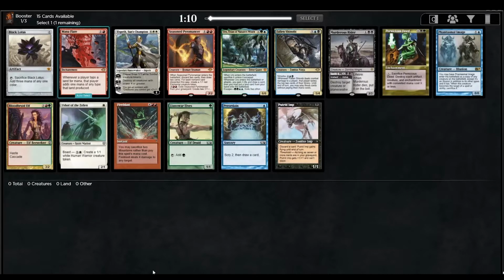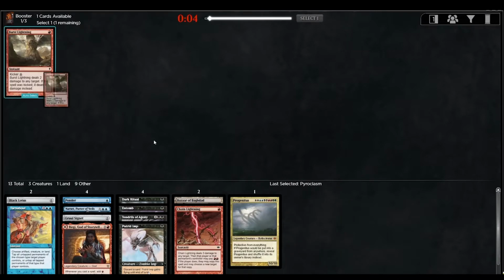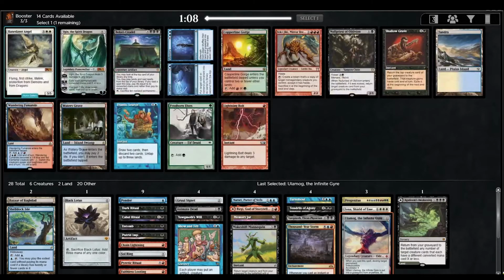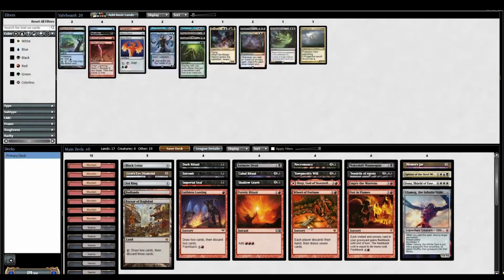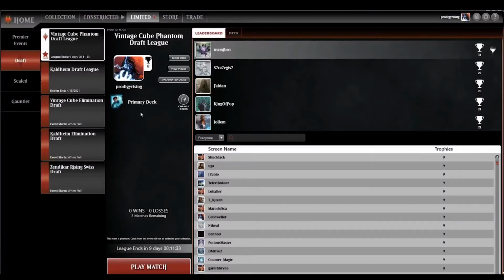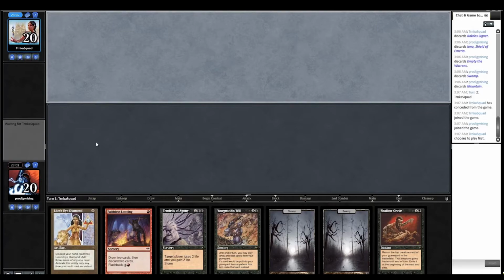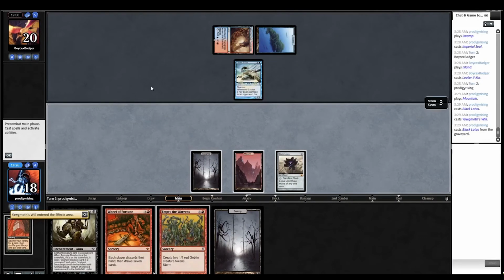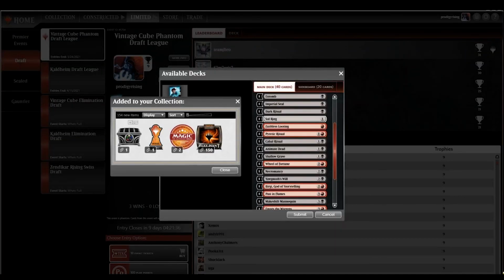Trophying With STORM?! | Vintage Cube Draft [MTGO] | 3-0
Vintage Cube Draft on MTGO (Magic Online)

Nearly Pooping My Pants The Whole Run

:01 Pack 1
7:30 Pack 2
11:53 Pack 3
17:28 DeckBuilding
19:55 Match 1: Game 1 - All In Sphinx ... Ulamog Non-mbo
23:02 Match 1: Game 2 - Get It Under The Relic
25:30 Match 1: Game 3 - Birgi And Hope
30:01 Match 2: Game 1 - Ulamog Combo
31:08 Match 2: Game 2 - Different Ulamog Non-mbo And I Play Terribly
32:53 Match 2: Game 3 - Iona
34:18 Match 3: Game 1 - Two Flavors Of Storm Finishers
39:27 Match 3: Game 2 - Should I Still Hate Goblin Warrens?